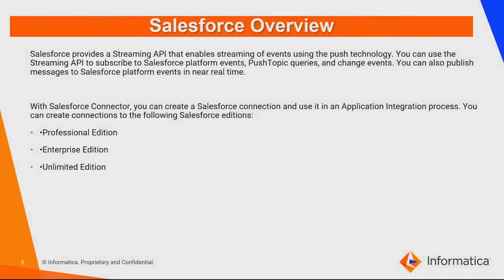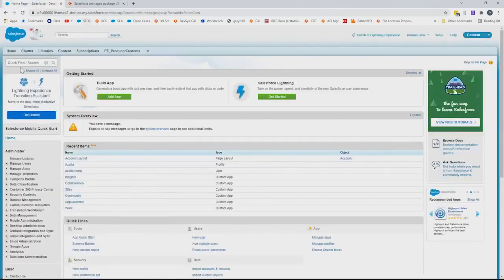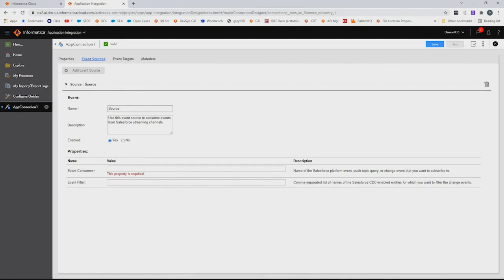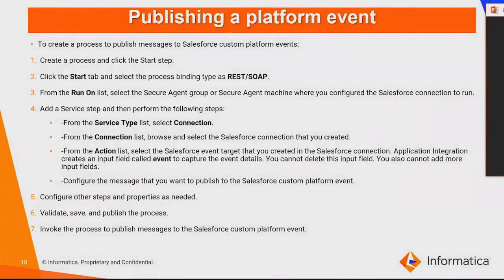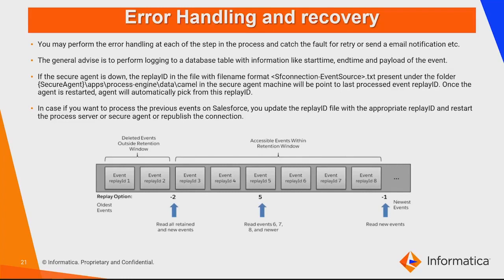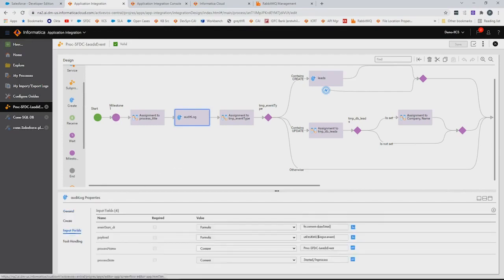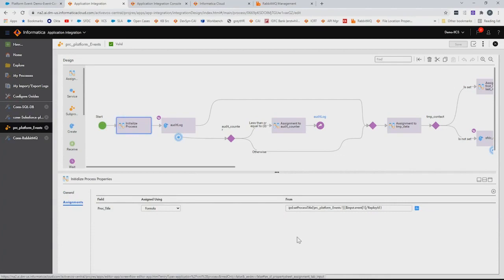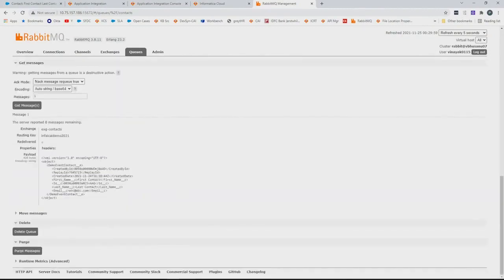Salesforce Platform Events in Cloud Application Integration - IICS